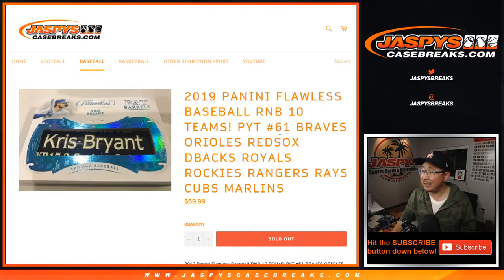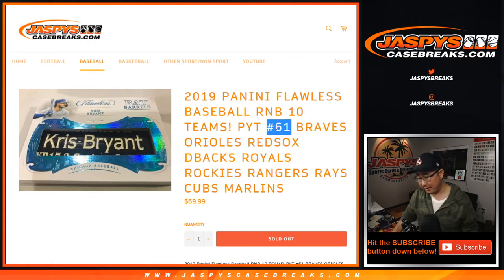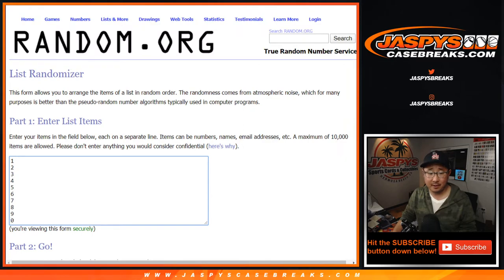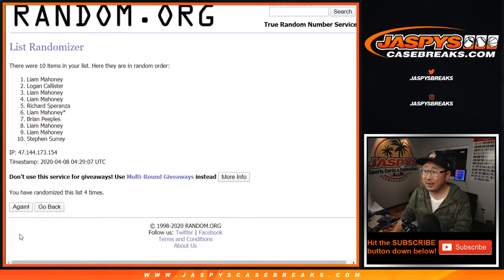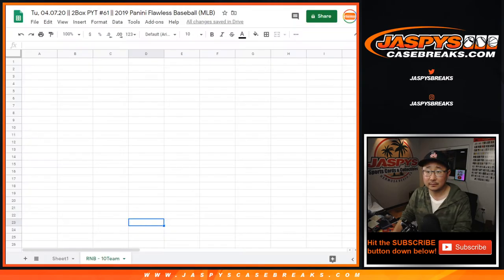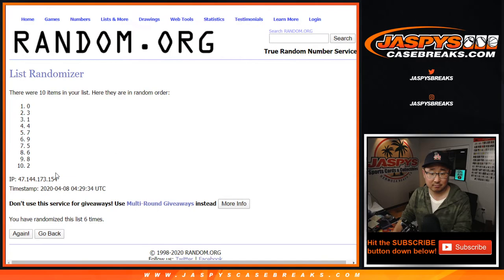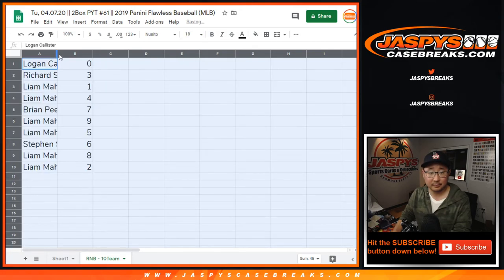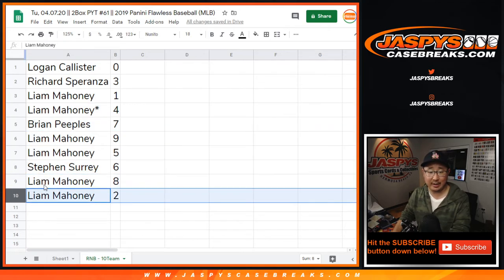RNB - 10Team || Tu, 04.07.20 || PYT #61 || 2019 Panini Flawless Baseball (MLB)